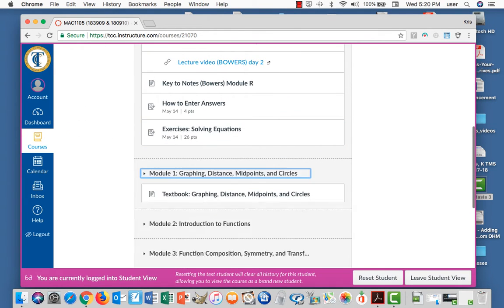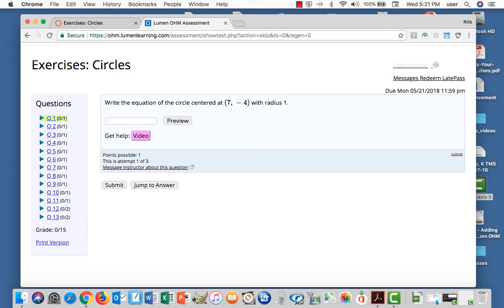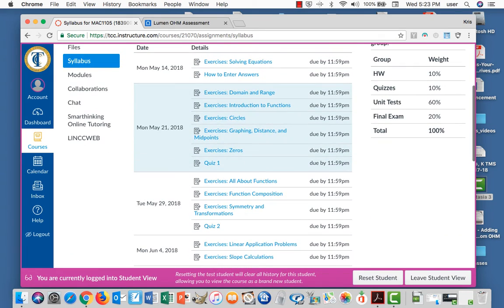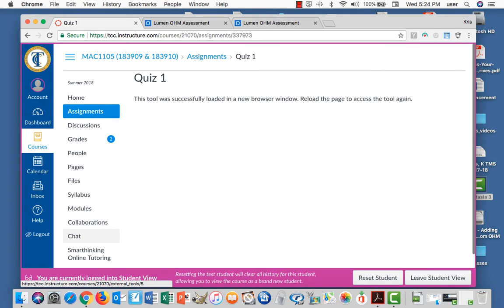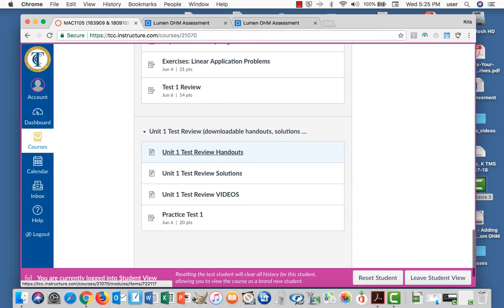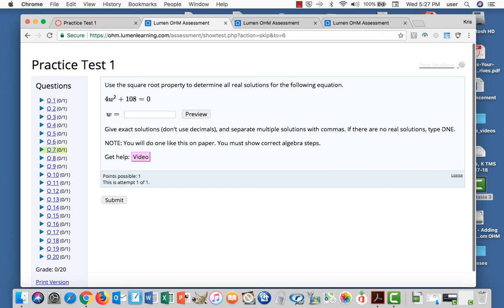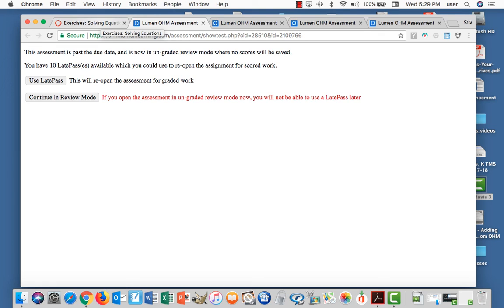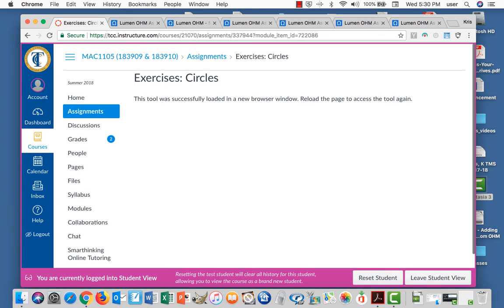HW & Quizzes in Canvas